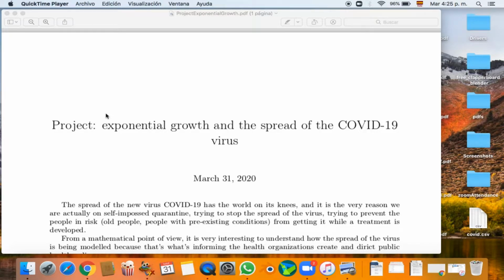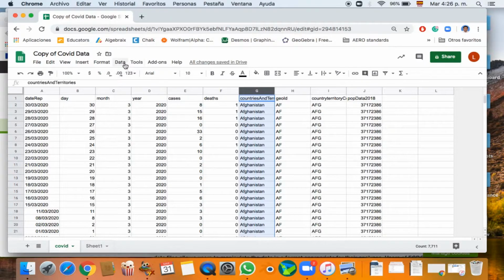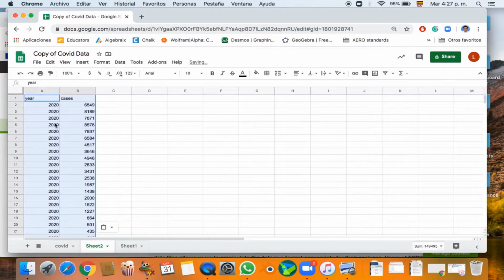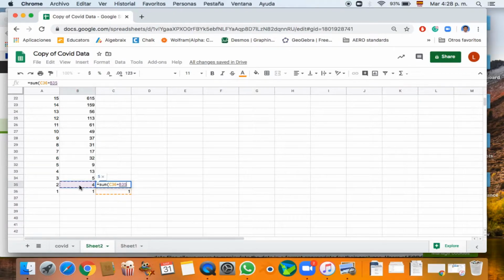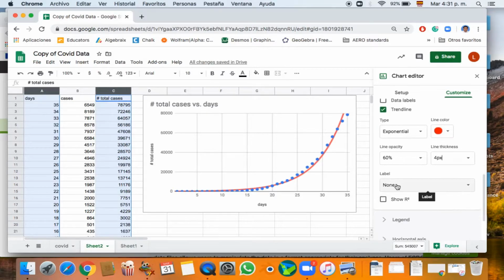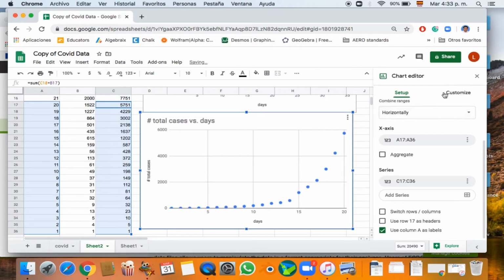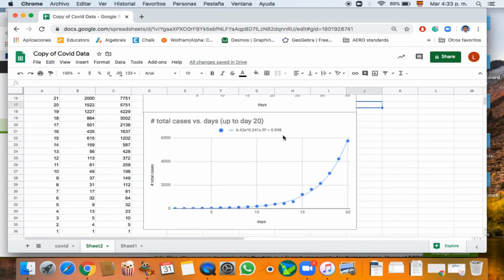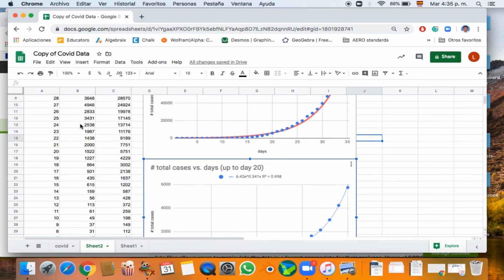Project: exponential growth of cases of COVID-19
Quick tutorial. And yes, what you hear in the background are some loud crows. My neighbor raises gamecocks.